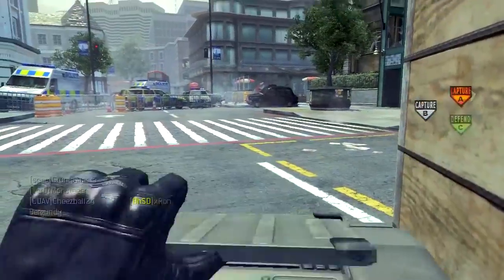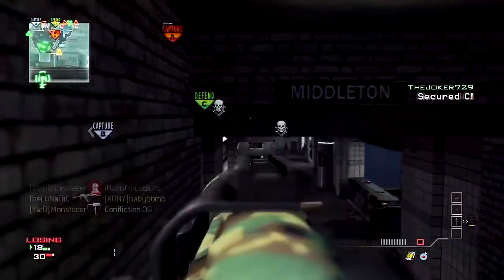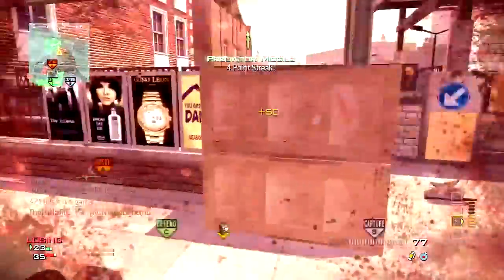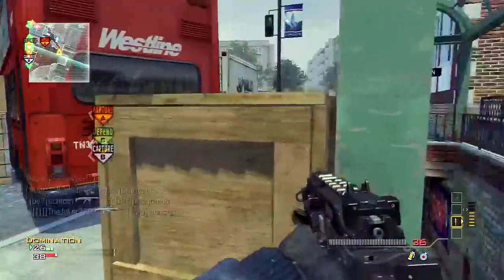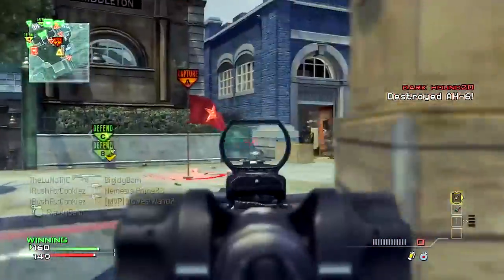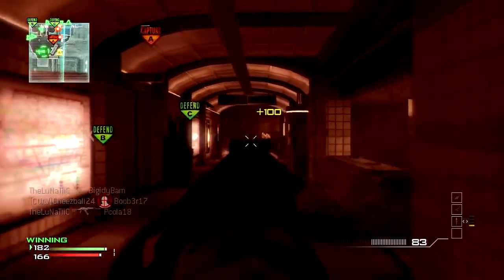113-8 w/ AK47 | 100+ w/ Every AR/SMG Ep 10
[Please Read/Expand]